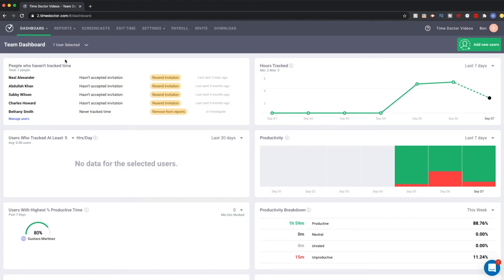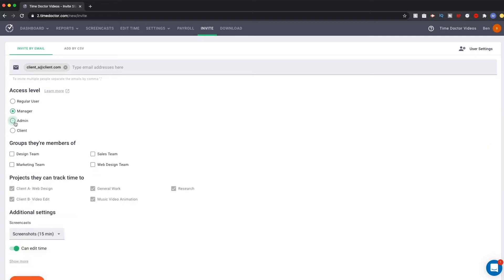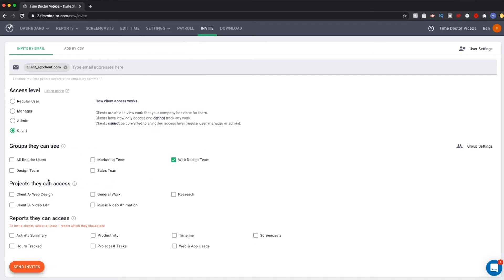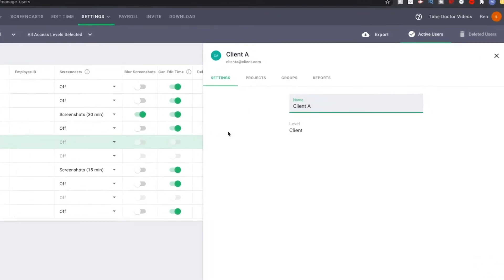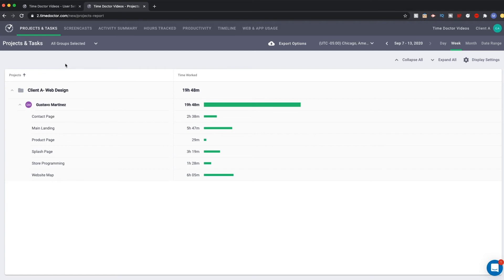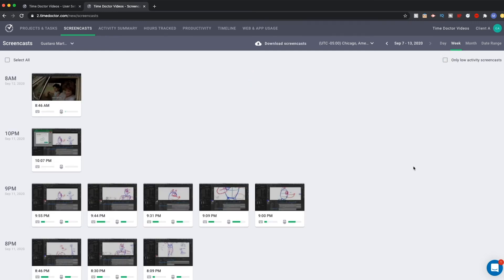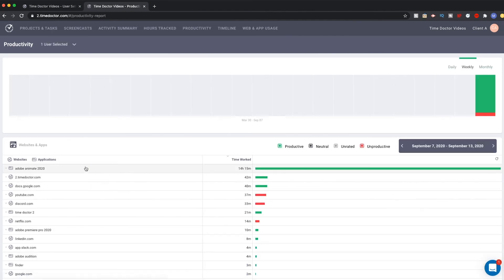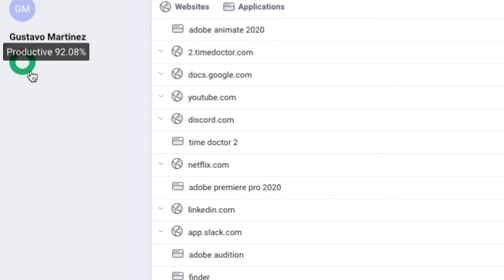Client Access Feature in Time Doctor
Using Client Access in Time Doctor